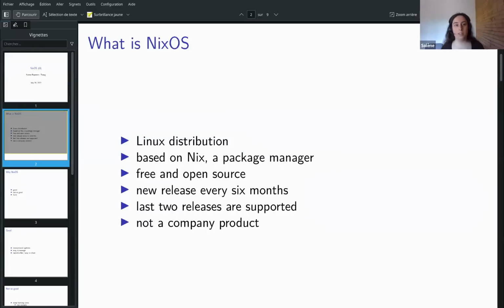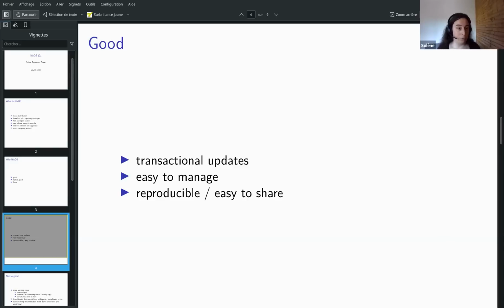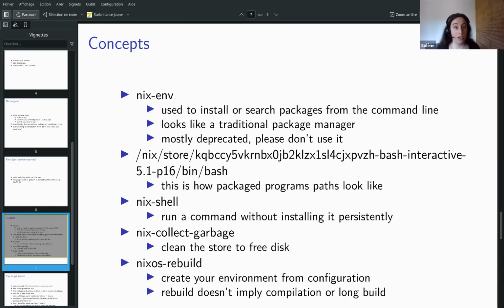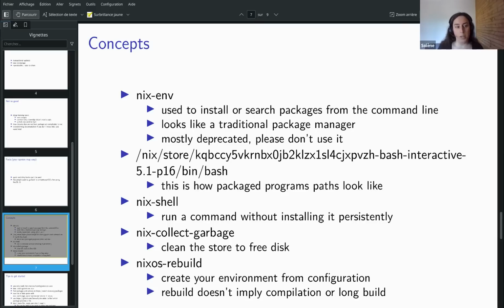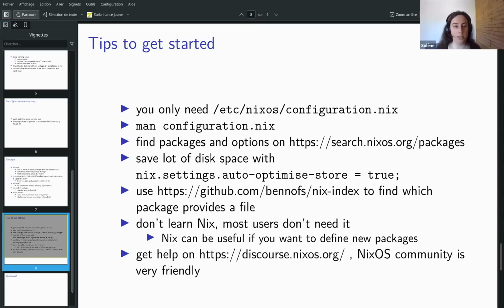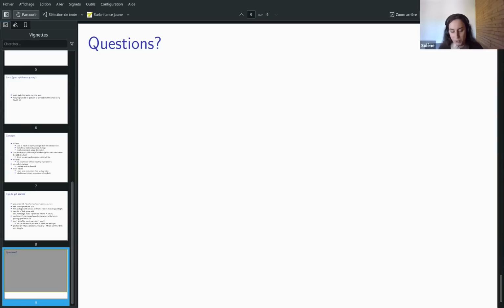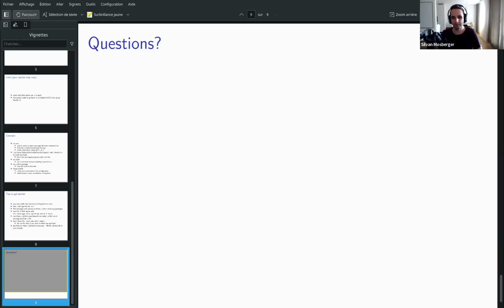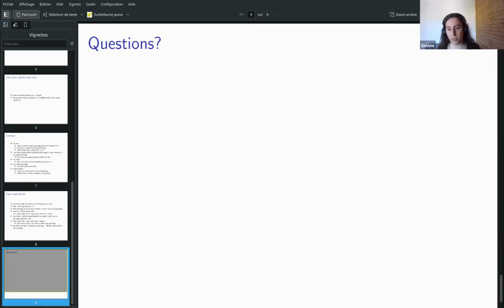NixOS 101 — Introduction to a different type of Linux distro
Tweag has weekly internal knowledge-sharing talks on many fascinating topics. This recent talk by Solène Rapenne covered a topic of interest to many in our community, so we're sharing it in its raw form, complete with Q&A from other Tweagers. Many – but not all – Tweagers use NixOS, and this talk aimed to provide an overview to the curious.